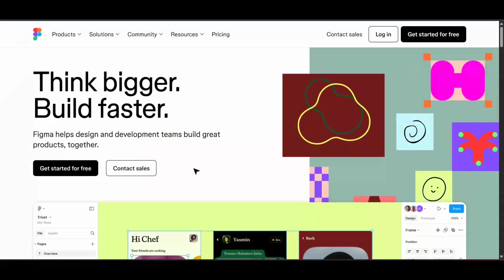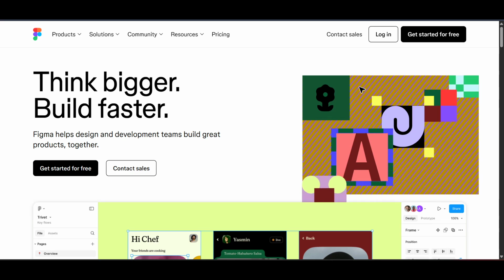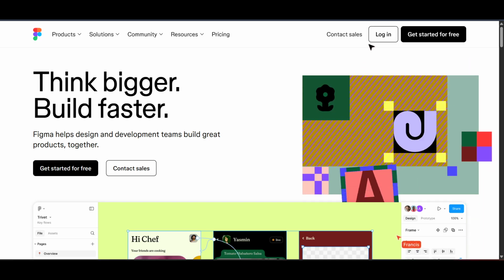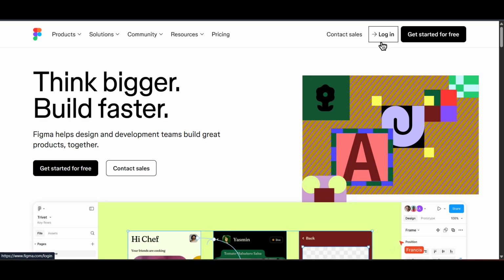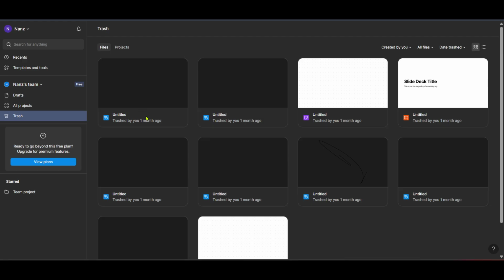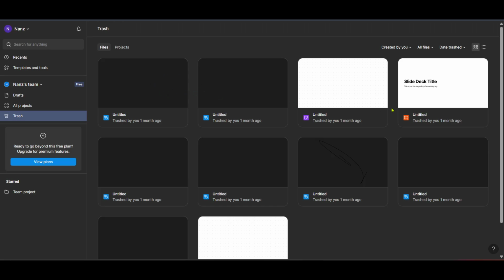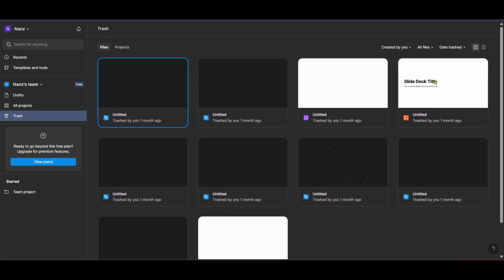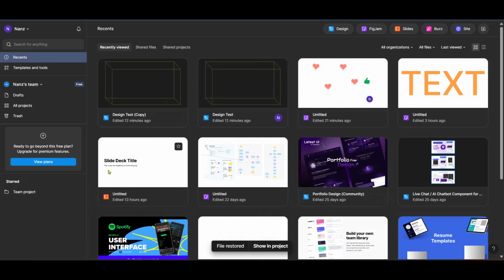How To Restore A Deleted Figma File (Full 2025 Guide)